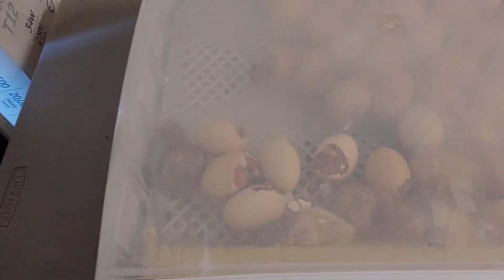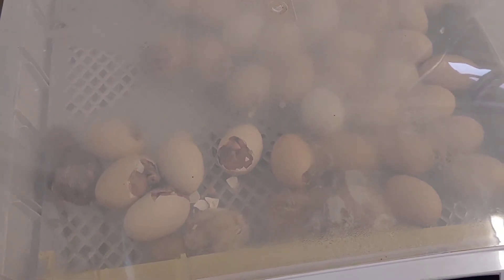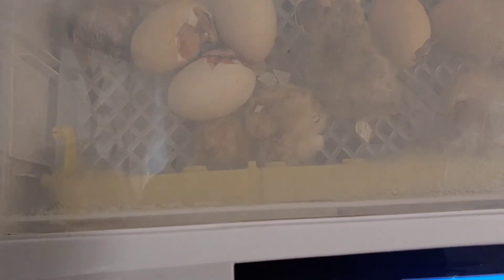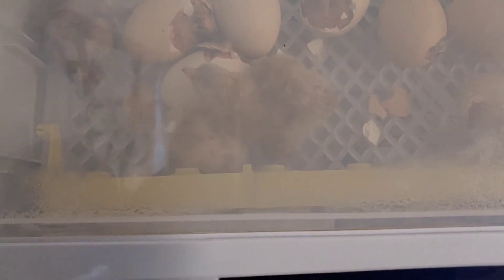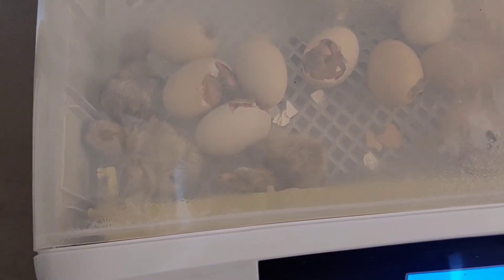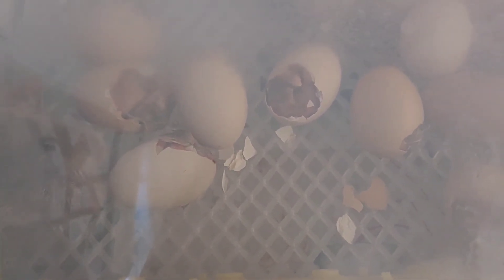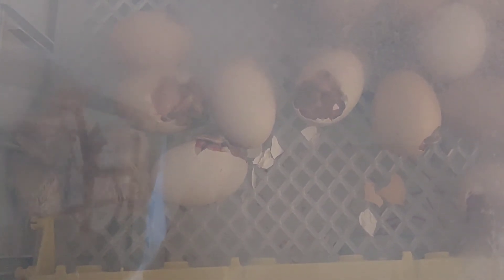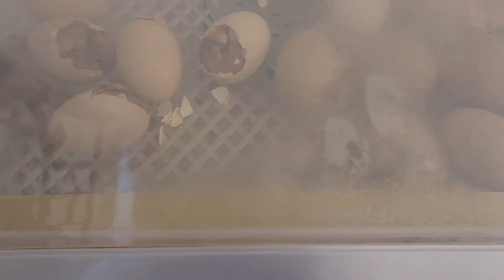Opening up during lock down to save a chick - Aceshin Automatic Egg Hatcher Incubator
We  had an emergency situation where a hatched chick who had its head stuck in the gap between the grate and the wall of the incubator and I HAD to open up the incubator during lock down in order to save that chick.  It would have surely died.  This put another 10 chicks who were hatching in jeopardy and I had to help them in hatching because of membrane shrinkage.  This video documents how I did just that.

For a much better incubator without the design flaws that sent us into early lockdown and almost killed my chicks, see the Farm Innovators 4250

The Farm Innovators 4250 Egg Incubator has all the features that I loved about the Aceshin without the problems with temperature control and the gap around the edges that can kill your chicks.